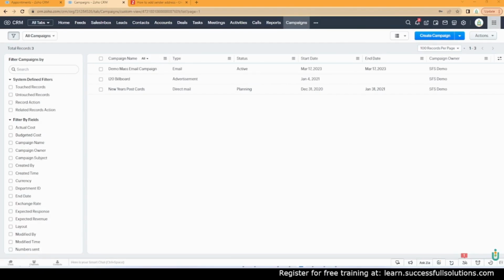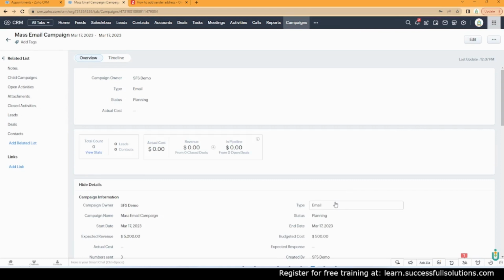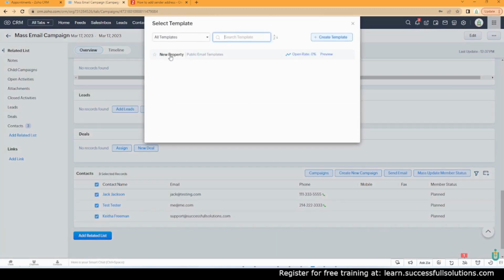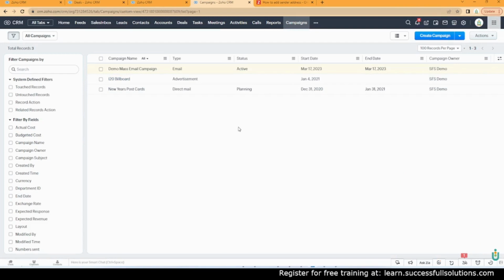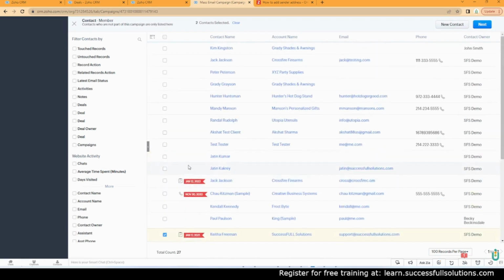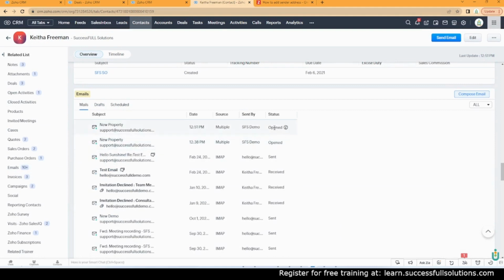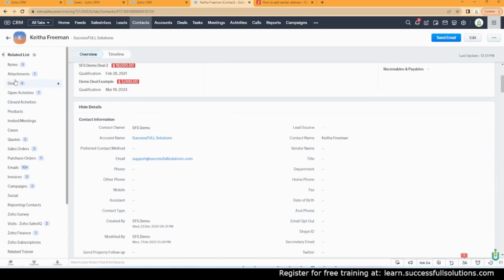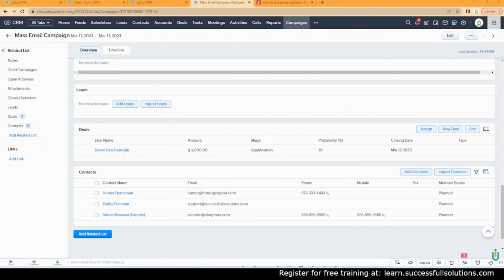How to Use CRM Campaigns for Mass Email/Marketing | SuccessFULL Solutions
In this video, you'll learn how to use the Campaigns feature in Zoho CRM to track the success of your mass email campaigns. Many people overlook this powerful feature, but with just a few simple steps, you can create a campaign, send a mass email, and track the conversions from your email campaign. Watch this tutorial to learn how to get the most out of your Zoho CRM email campaigns!